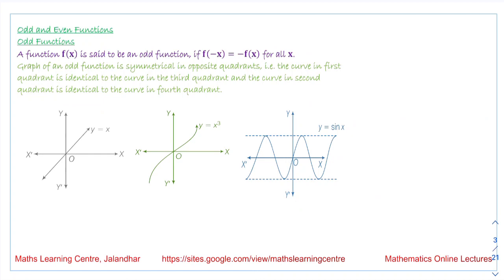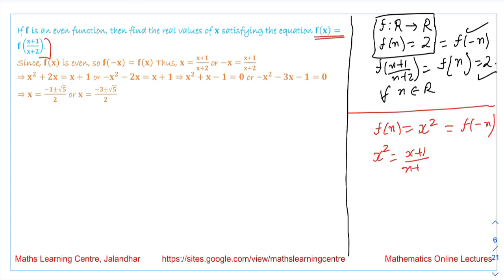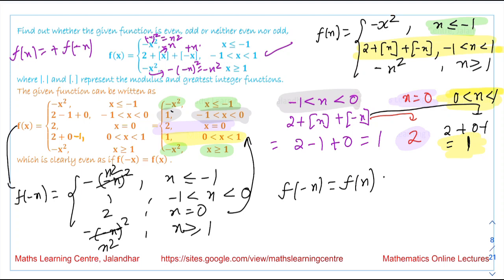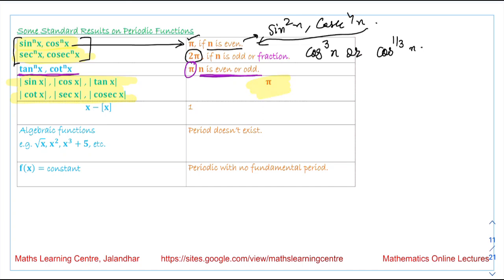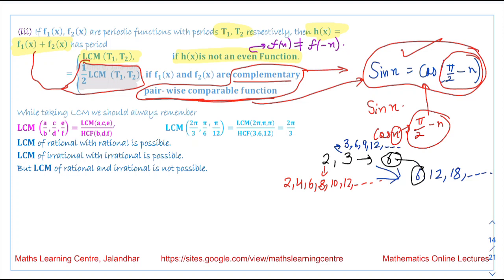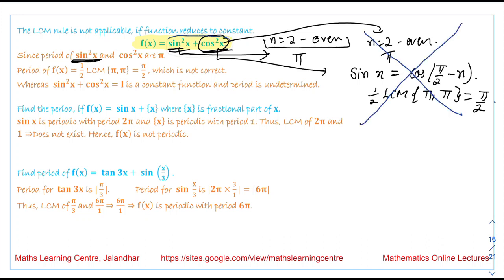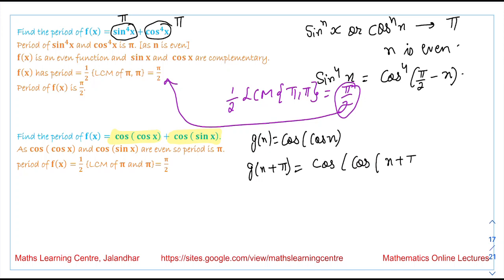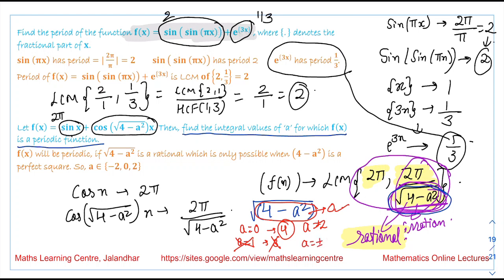Class 12_Chapter 1_Relations and Functions (Even and Odd Functions)_Lecture 2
Class 12_Chapter 1_Relations and Functions
(Even_Function and Odd_Functions, Periodic_Functions)